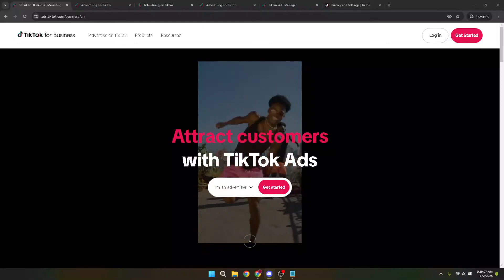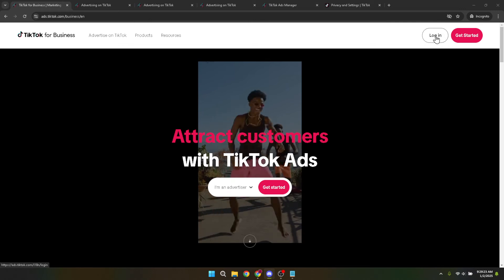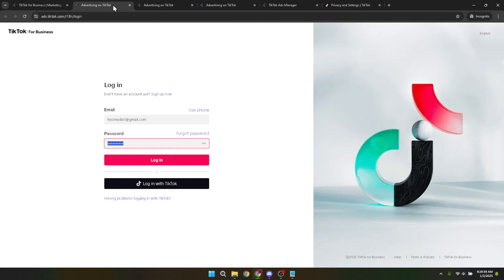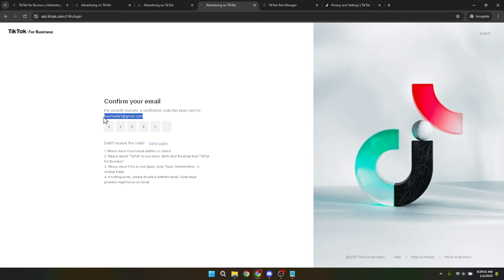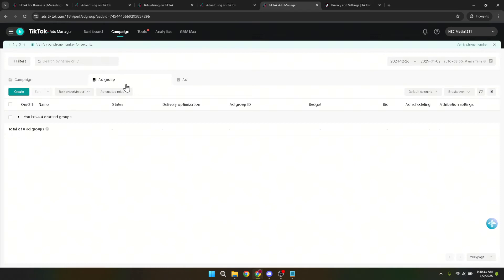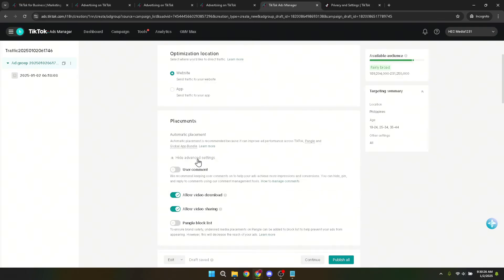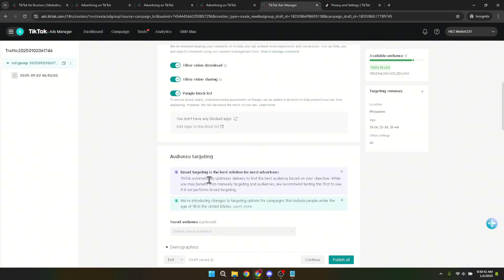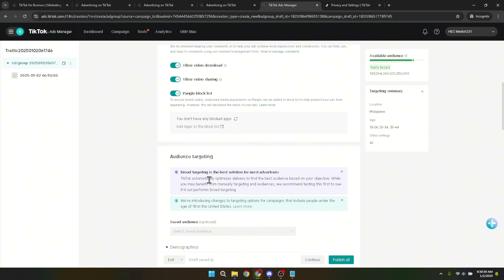How to Turn Off Pangle on Tiktok Ads (Full 2025 Guide)